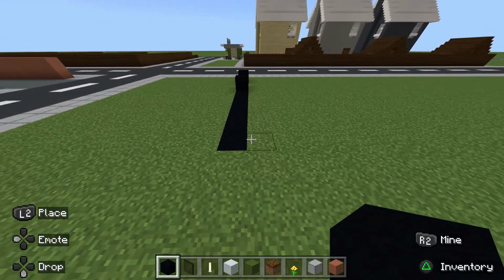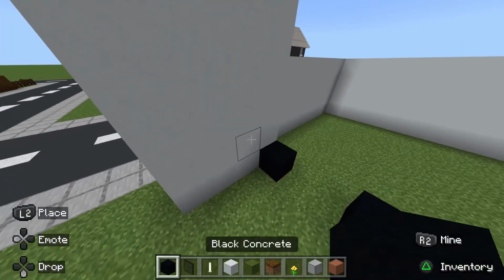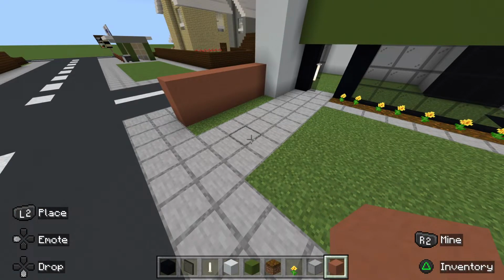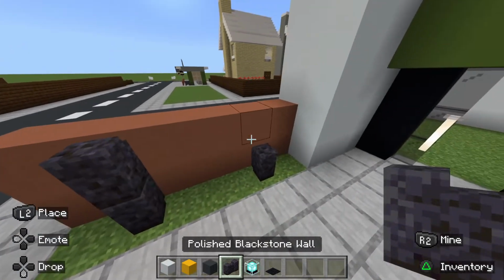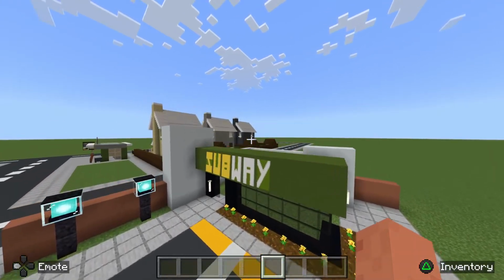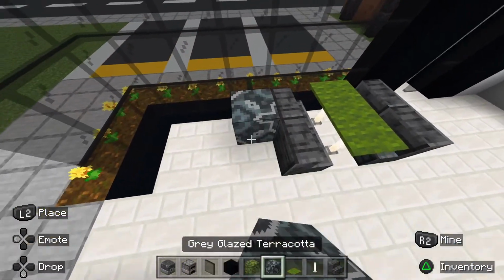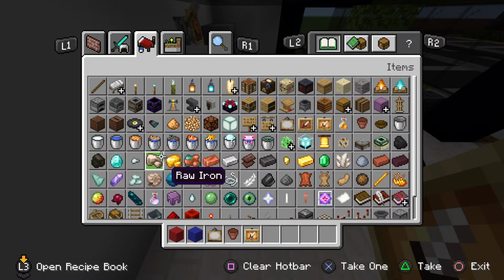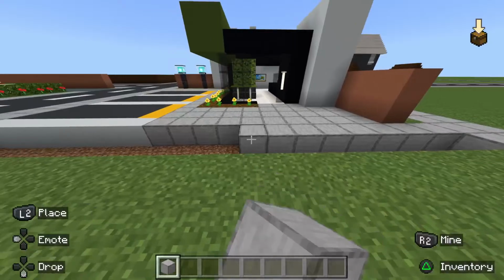Building a Subway sandwich shop in Minecraft